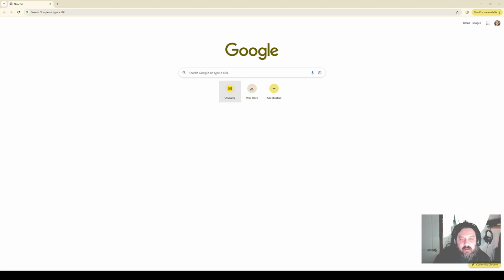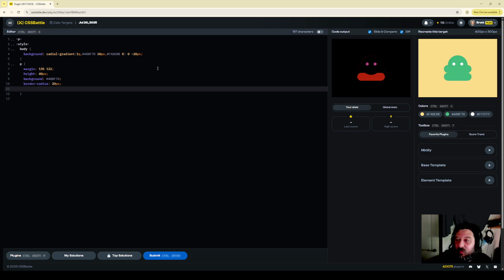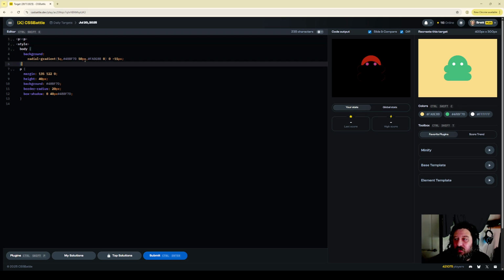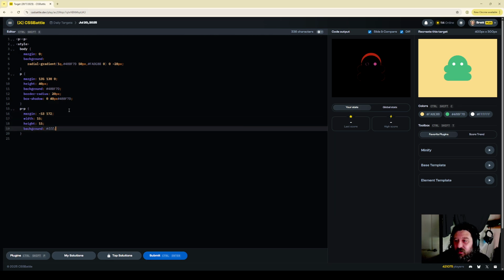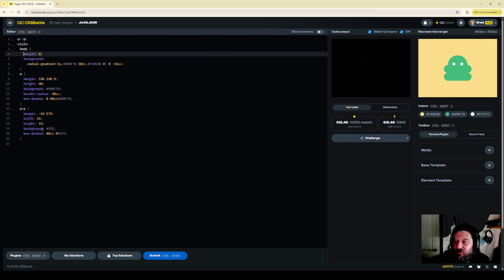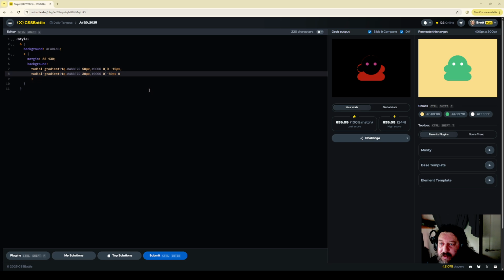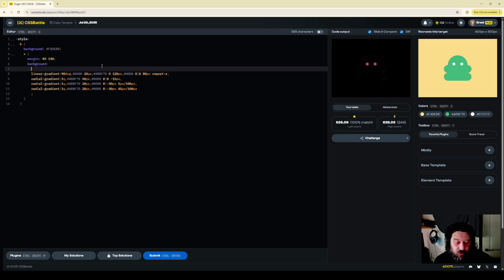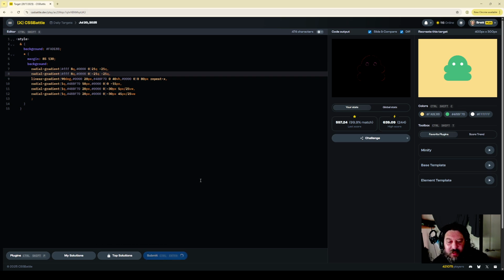CSS Battle 2025-07-20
A couple of solutions to today's CSS Battle. Do check out cssbattle.dev, and have fun. Remember that the solutions are generally not code that should ever be seen in the wild :)